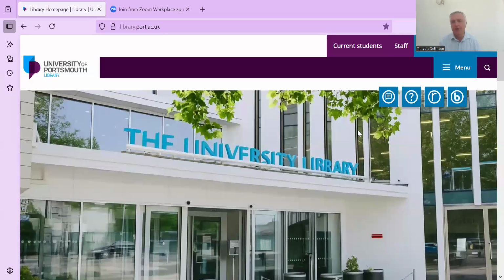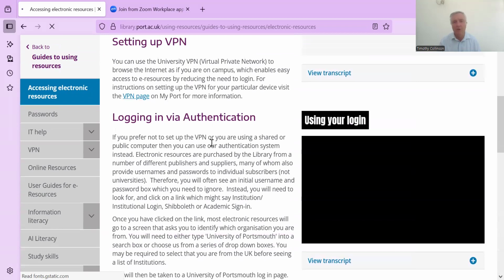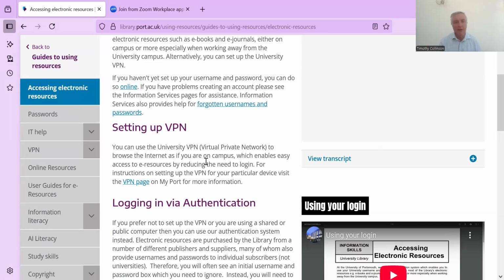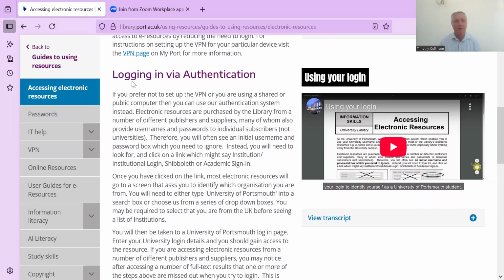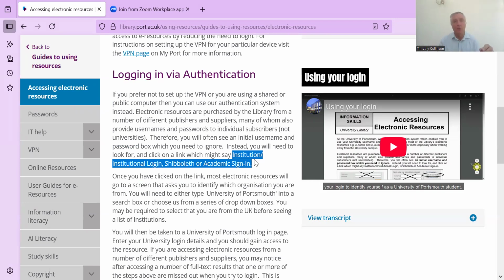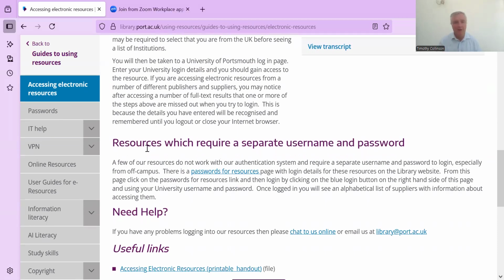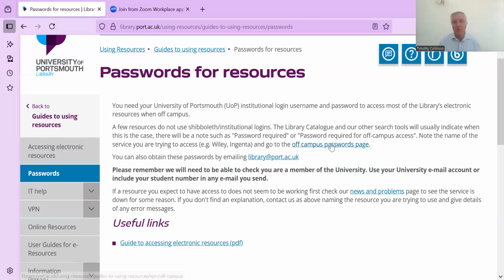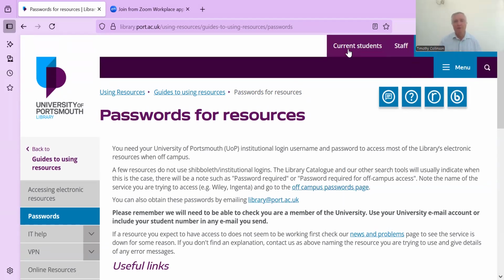TECFAC 00 Accessing electronic resources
An overview of the main ways used to access electronic library resources.